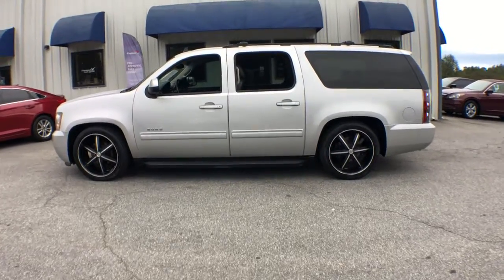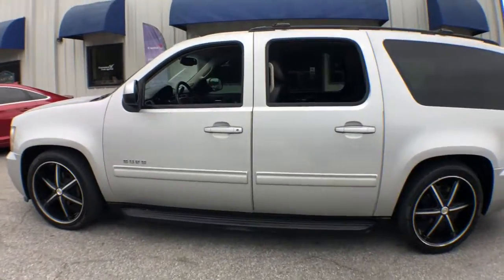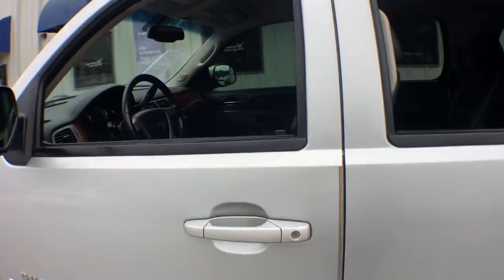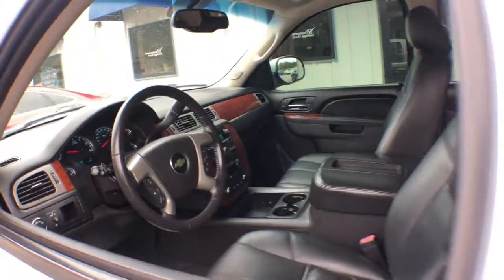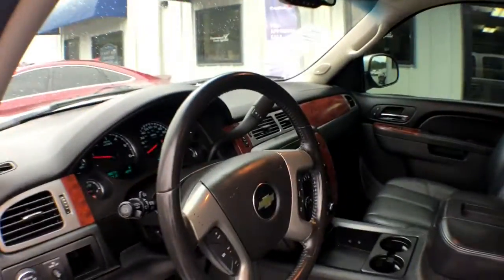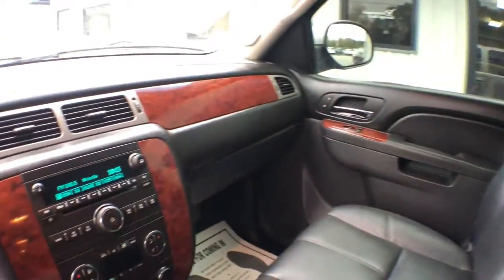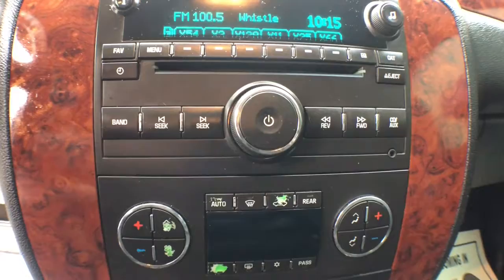2012 Chevrolet Suburban Spartanburg, Greer, Roebuck, Woodruff, Greenville, SC 6789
Used 2012 Chevrolet Suburban available in Roebuck, South Carolina at The Wholesale Outlet. Servicing the Spartanburg, Greer, Roebuck, Woodruff, Greenville, SC area.